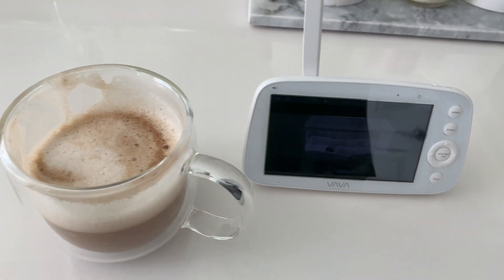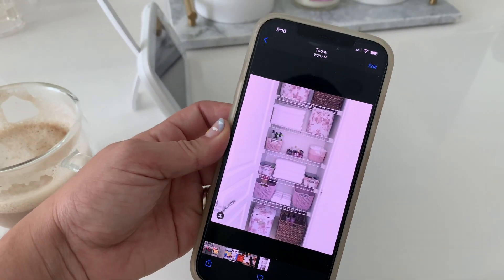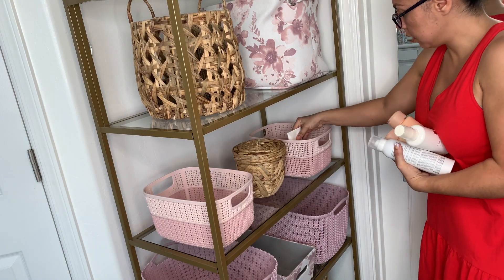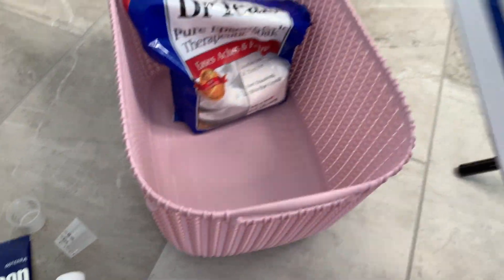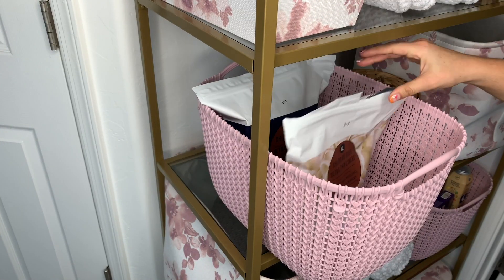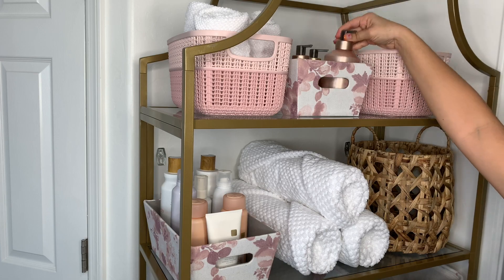How You Can Create Your Own Linen Closet & How To Organize It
Hello Friends!
I want to share with you how I created my own linen closet in my bathroom. You can make your Own Linen Closet too! I used to have a separate closet in my old home dedicated to my linens, towels and things you need to stock your bathroom supplies, but I don't have one in this home. Until now!

I Also Show You How To Organize it once you have established a space.

🎥Youtube Spanish channel